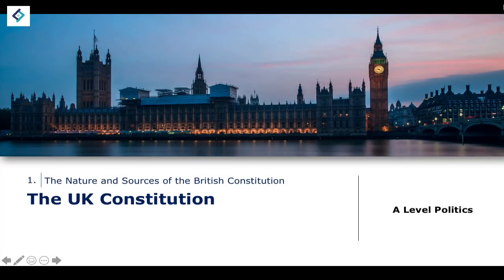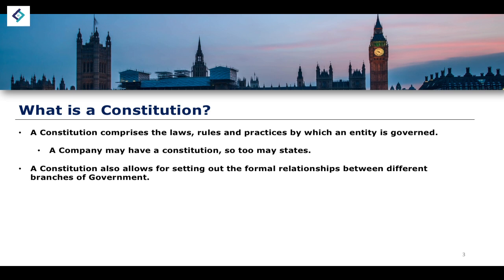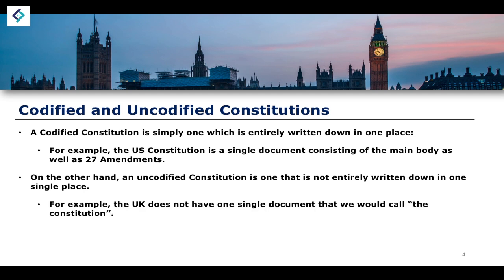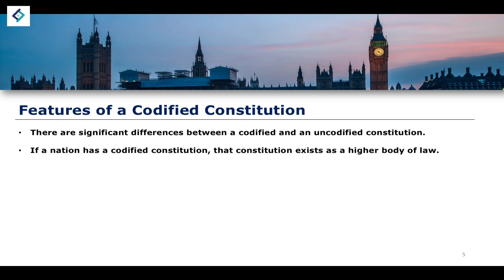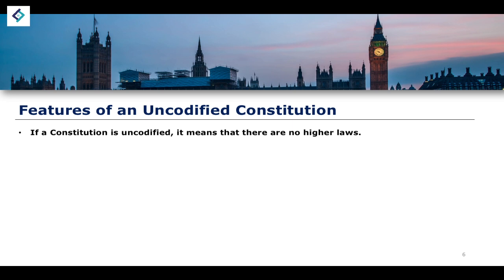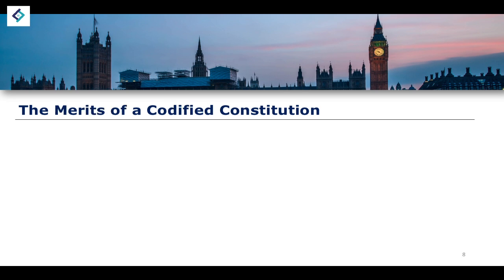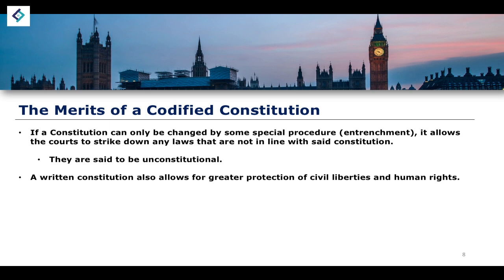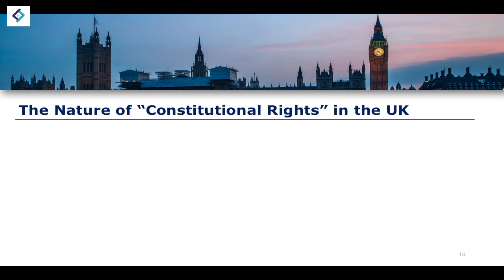The UK Constitution | A Level Politics